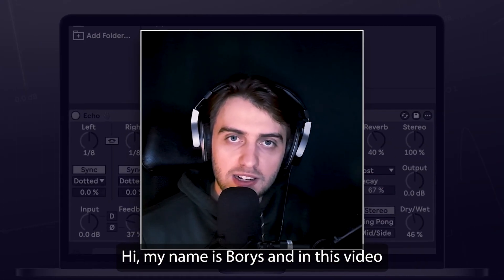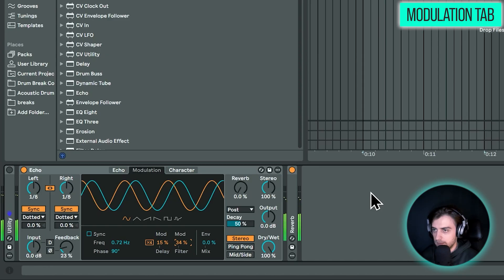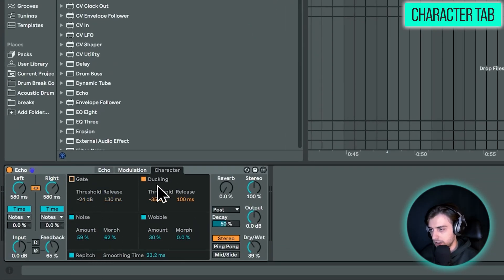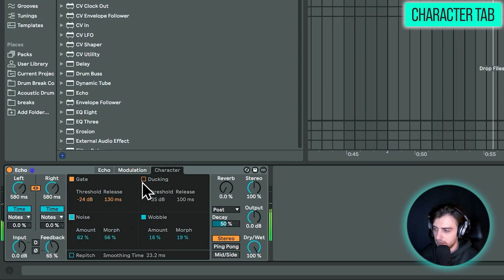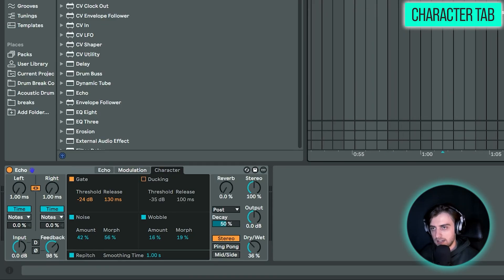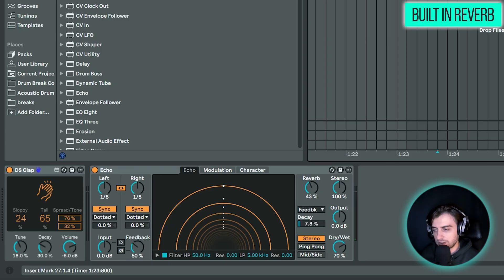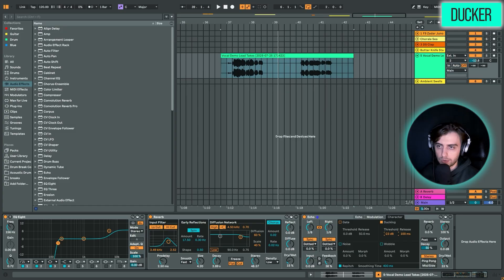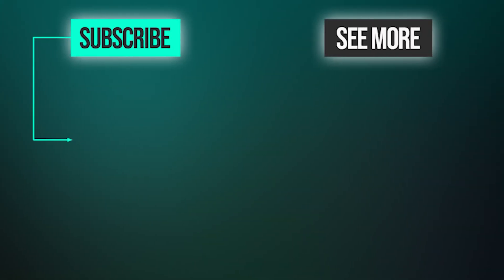Ableton's Echo is Incredibly Powerful! (6 Reasons Why)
In this tutorial our instructor Boris takes a deep dive into Ableton's Echo device. We get started with the 2 tabs: Modulation and Character, which house most of its magic. We also explore the built-in reverb, the built-in highpass and lowpass filters, a ducking feature as well as the Mid/Side mode for creative processing. Let'g get started!

1:02 1. Modulation Tab
3:30 2. Character Tab
7:45 3. Built-In Reverb
8:58 4. HP/LP Filters
10:10 5. Ducker
11:11 6. Mid/Side Mode
12:24 Outro